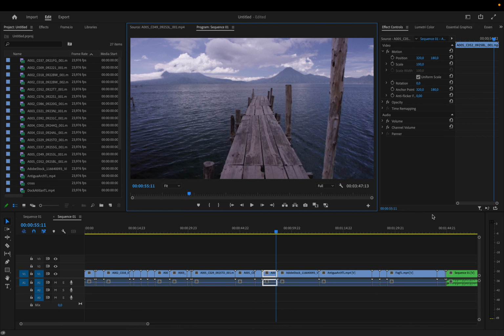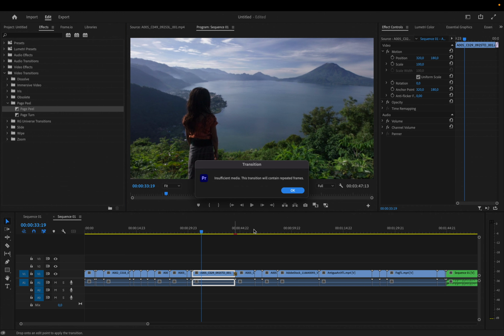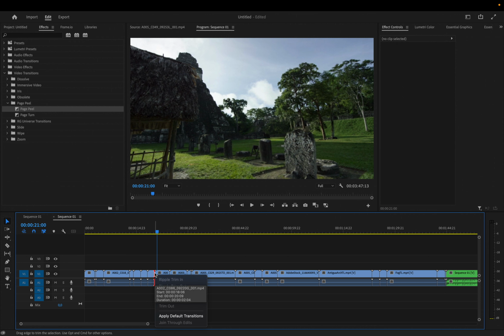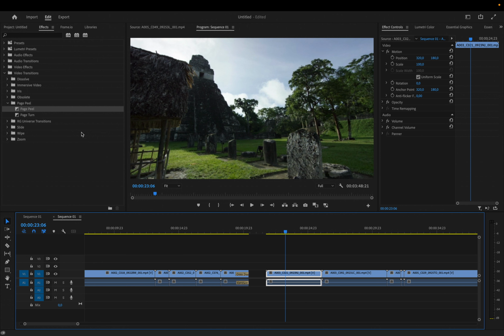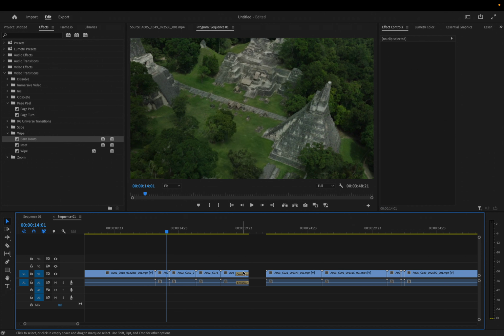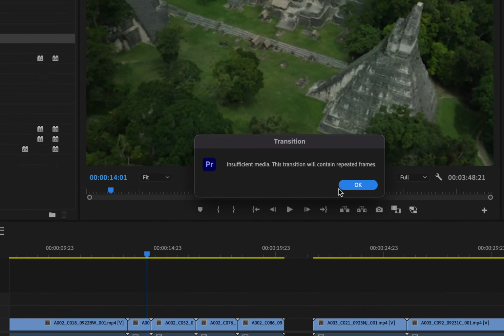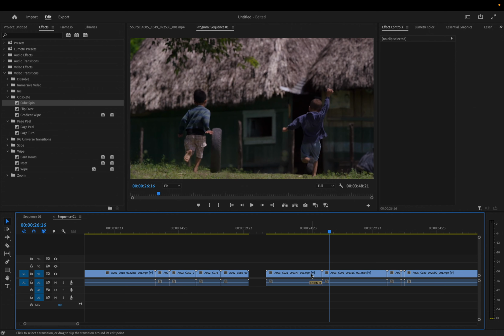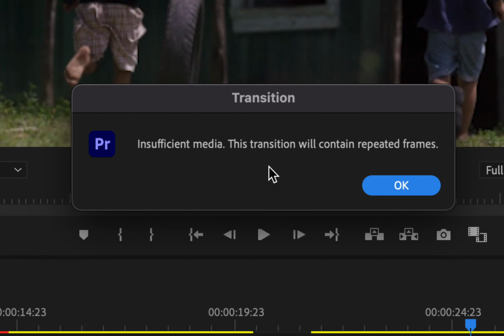Premiere Pro 2023 Transitions